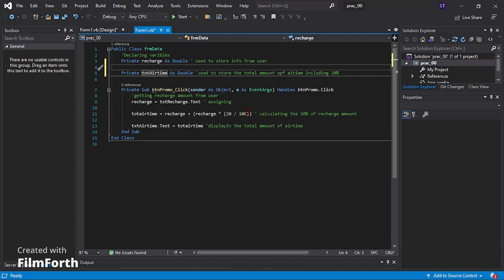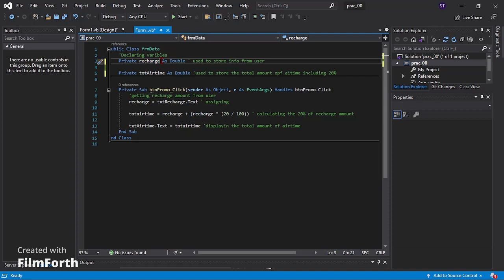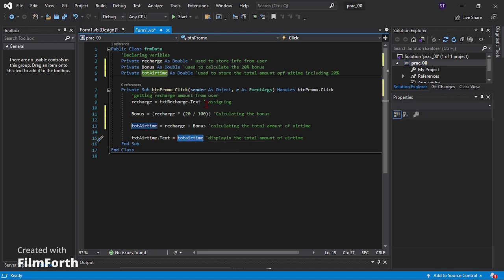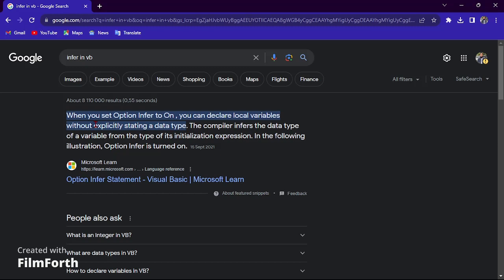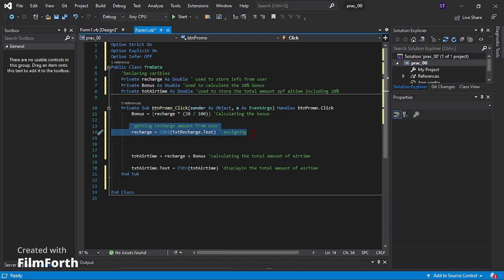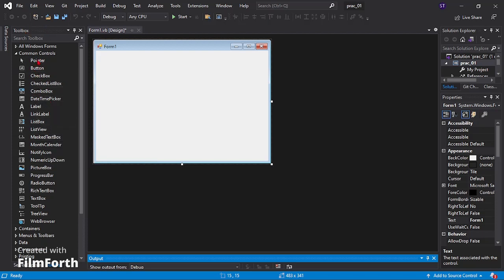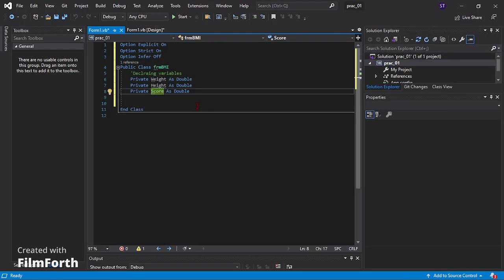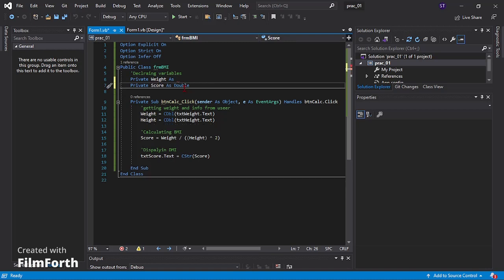VB Language (Beginners) - Variables, Casting, Option Stmts, Sequence etc.